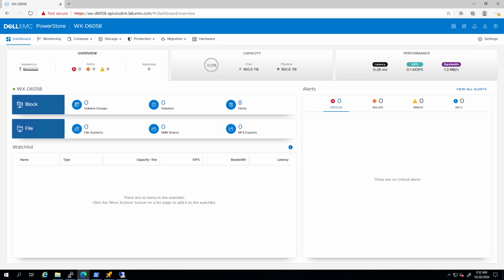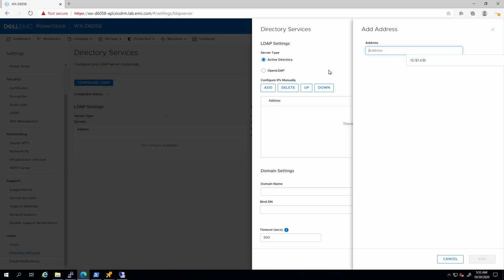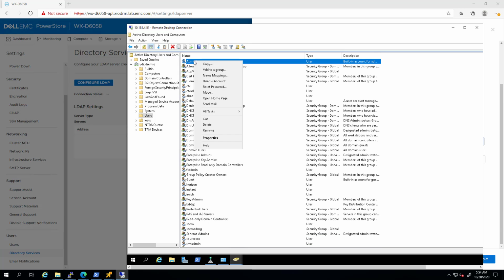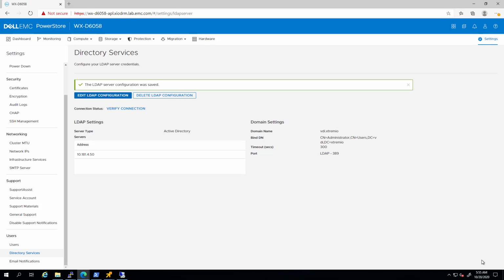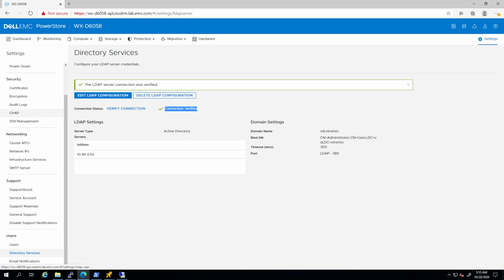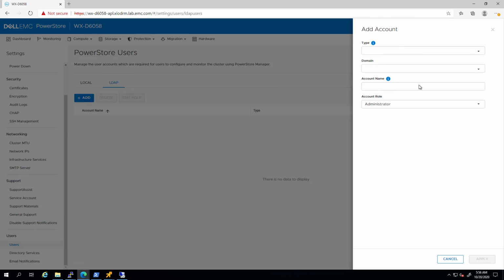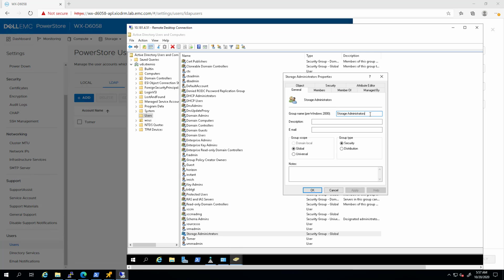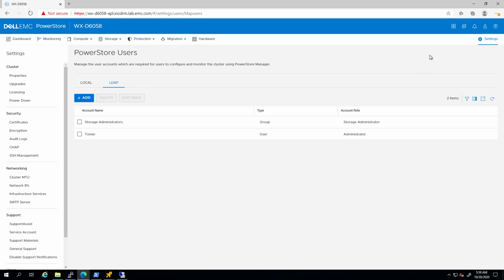Configuring LDAP (AD) Authentication for Dell EMC PowerStore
This video shows how to Configure LDAP (AD) Authentication for Dell EMC PowerStore